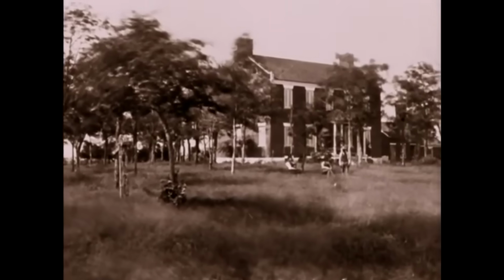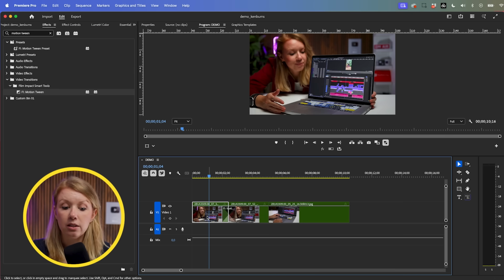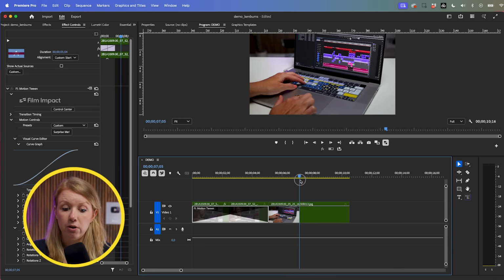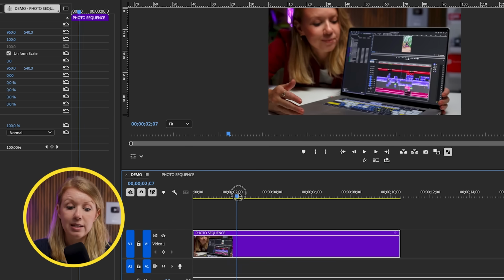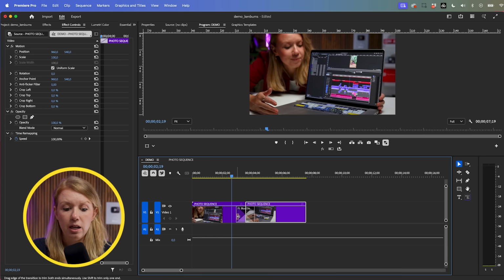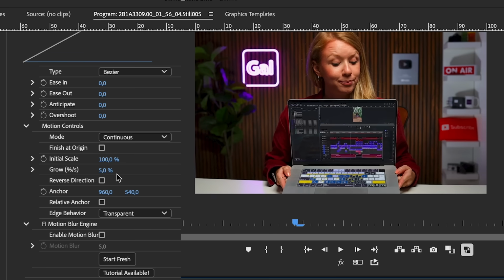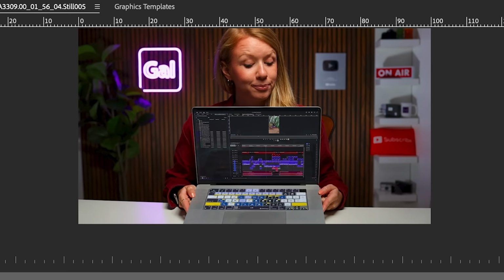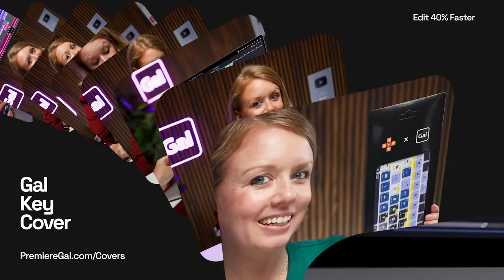Make Your Photos Move in Premiere Pro Instantly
Want to take your video editing to the next level?
In this video editing tutorial, Premiere Gal shows you how to create simple pans and zooms on your photos using new free built-in effects in Premiere Pro: Motion Tween, Grow FX, and Shrink FX. These three effects are 3 of 90 new effects that now come built into Premiere Pro in the latest version of Premiere Pro. If you use version v25.5 or above you will now find these effects in your Effects Panel.

TIMECODE CHAPTERS

00:00:00 - Introduction
00:00:30 - Explanation of Ken Burns Effect
00:00:57 - Adding Movement to Photos
00:01:20 - Using Motion Tween
00:02:05 - Adjusting the Scale, Position, and Rotation
00:02:28 - Fixing Borders and Saving Presets
00:02:59 - Adjusting the Speed of the Effect
00:03:37 - Applying the Effect on Another Photo
00:04:45 - Creating a Smooth Transition Between Photos
00:07:58 - Grow and Shrink FX
00:09:46 - More Complex Photo Slideshow Animations
00:11:38 - Conclusion and Thanks